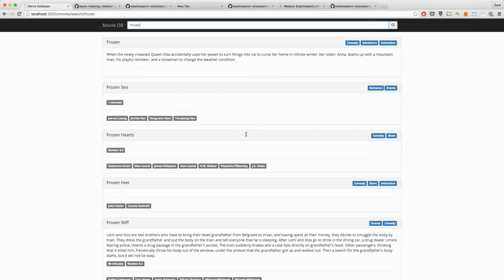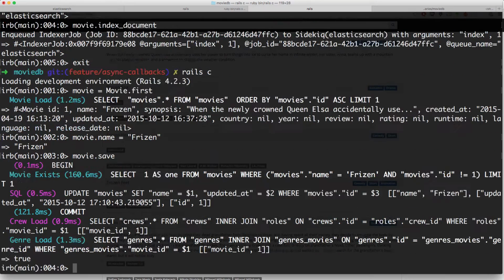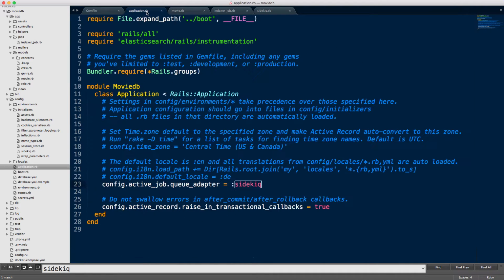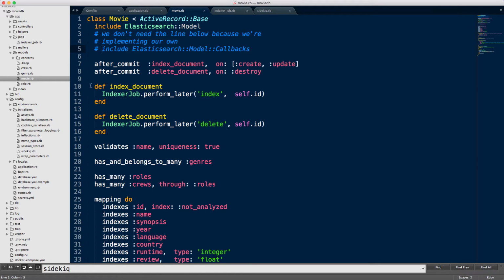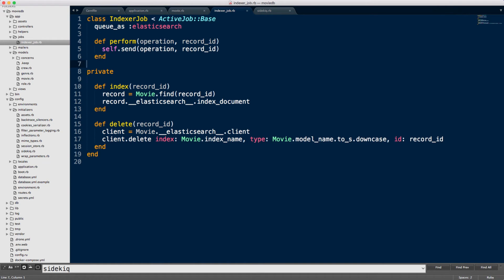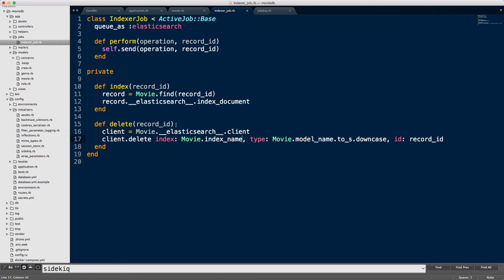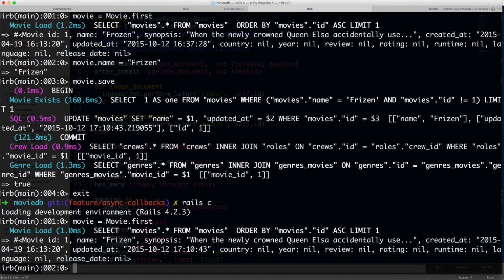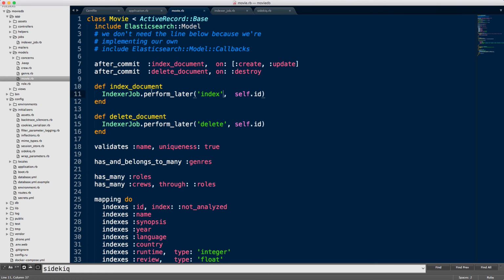Elasticsearch Part 6: Async Callbacks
In this episode we show you how to implement a custom callback for keeping your elasticsearch data-store in sync with your main database.